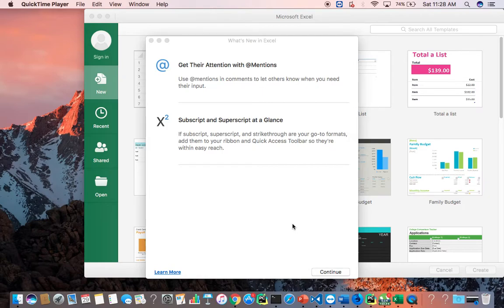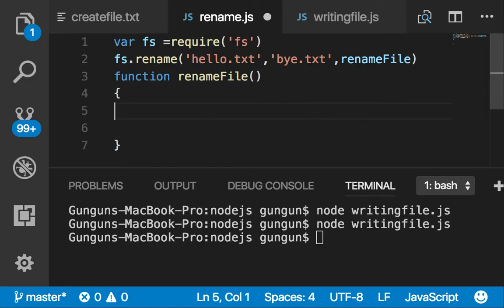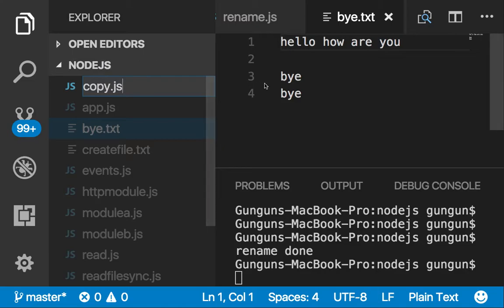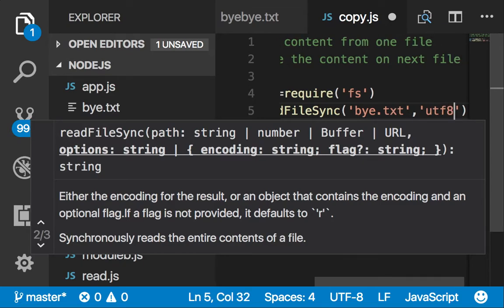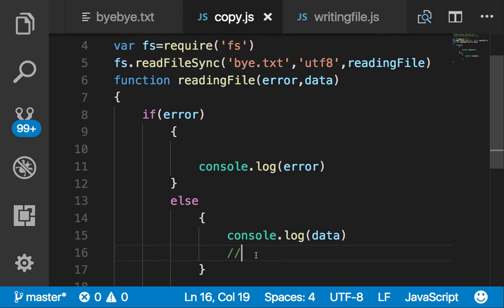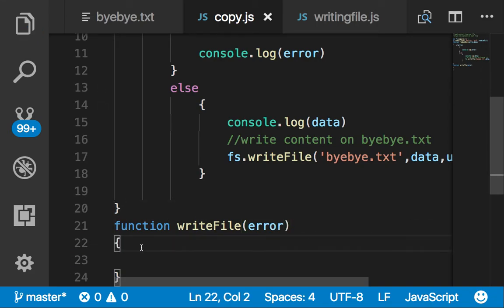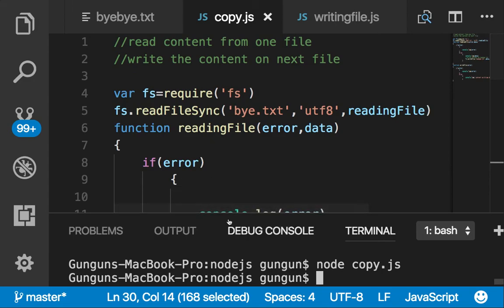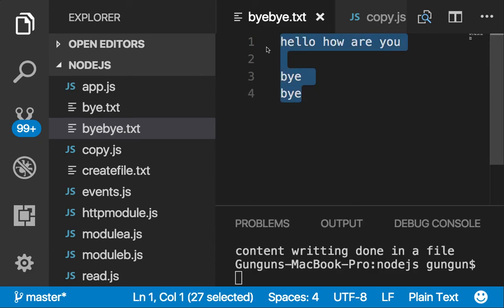Copy Method in Node.js | Rename Method in Node.js | File System Module in Node.js | 3RI Technologies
In this Node.js tutorial, we are discuss Copy Method in Node.js ,Rename Method in Node.js . This series of tutorials from Node.js. makes you a better developer, whether you're a beginner or an experienced programmer. This is an excellent opportunity to learn Node.js.

Below Topics are Covered in this File System Module in Node.js Tutorial:
1. Copy Method in Node.js
2. Rename Method in Node.js
3. Practical Demonstration

Key Features of MERN Stack Training :

100 % Placement Assistance
Resume Preparation
Interview Preparation
Missed Sessions Covered
Multiple Flexible Batches
Hands-on Experience on One Live Project.
Practice Course Material